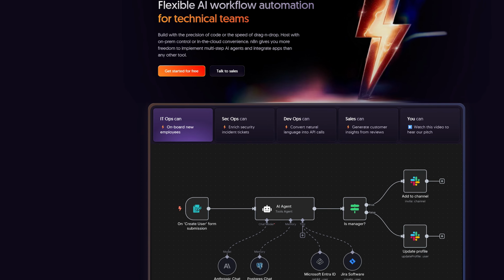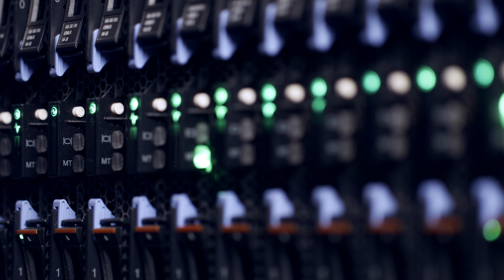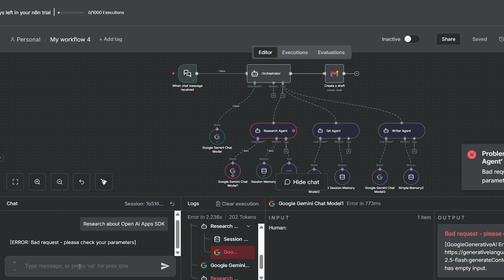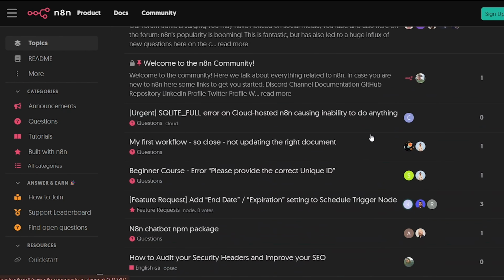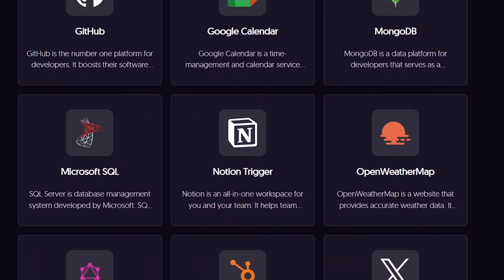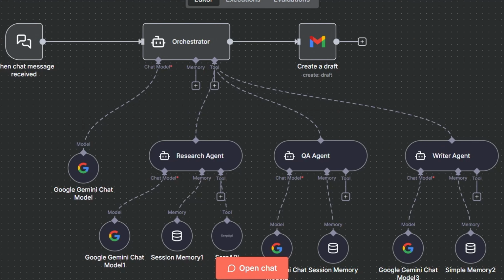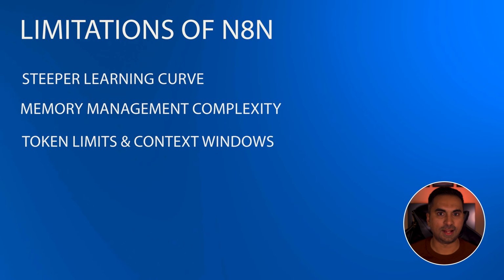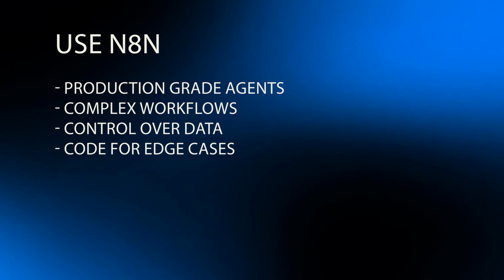The Ultimate AI Agent Builder? n8n vs OpenAI vs Zapier Explained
TimeCodes
0:00 - Intro
0:56 - What is N8n
1:53 - Five Main Features
 6:00 - N8N vs OpenAI AgentKit vs Zapier
 9:25 - Limitations
11:27 - Verdict
12:18- Outro

About Me
I’m a Software Engineer with 15 years of experience, specializing in Search & Recommendations at LinkedIn, Microsoft, Expedia, and Qualcomm.
Now navigating the post-AI era, I’m here to help you demystify AI/ML, stay current with the latest tools and breakthroughs, and understand how this tech is shaping our world
🔍 Real insights. 🚀 Emerging products. 🤖 AI made simple.

Tag me in YouTube comments